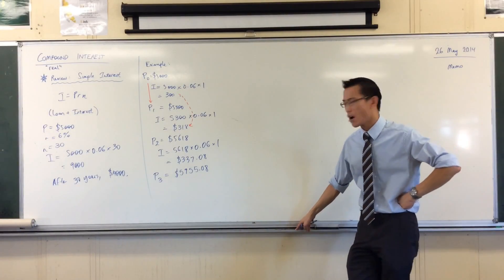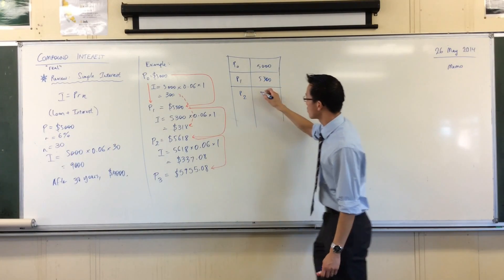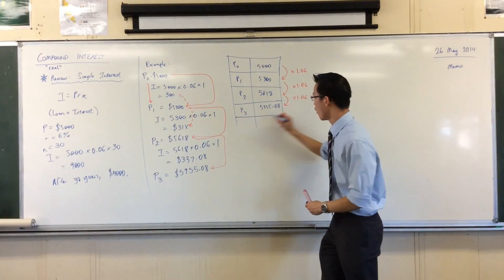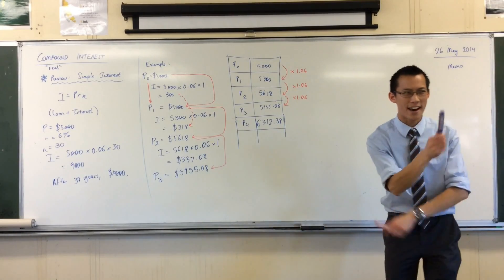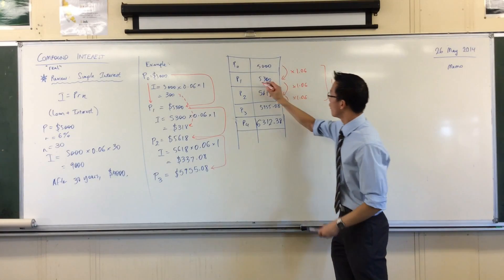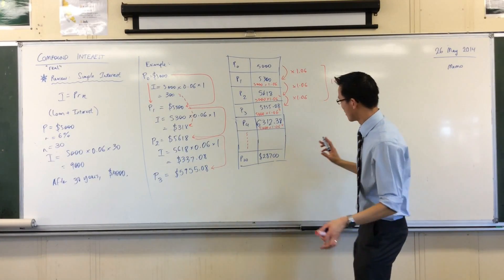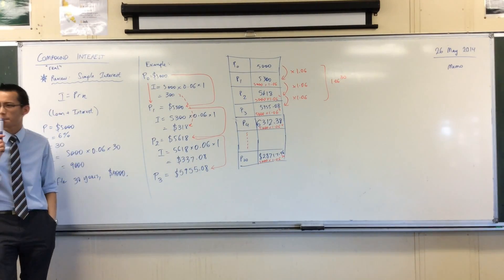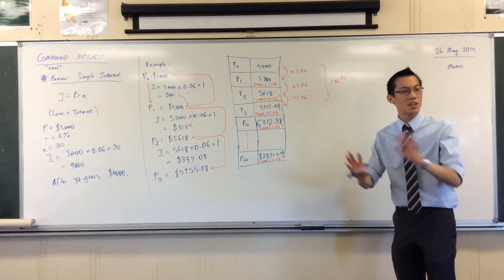Developing the Compound Interest Formula